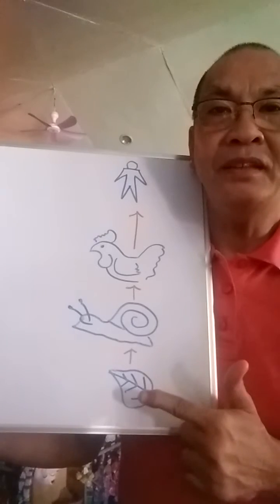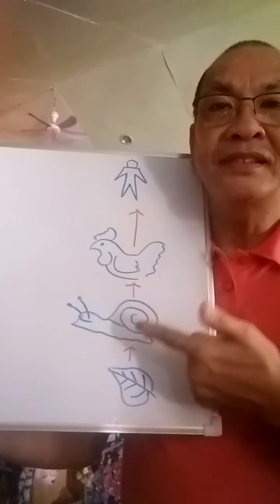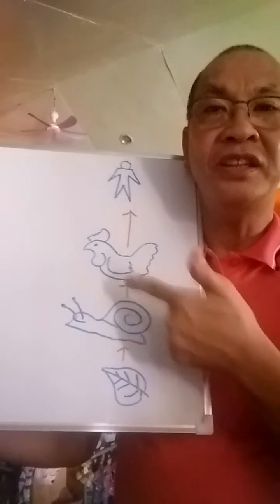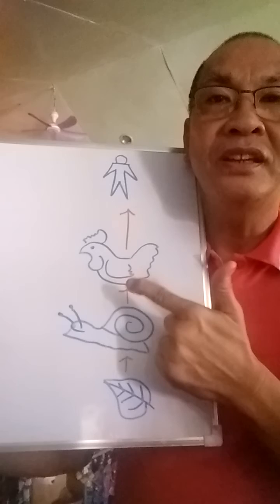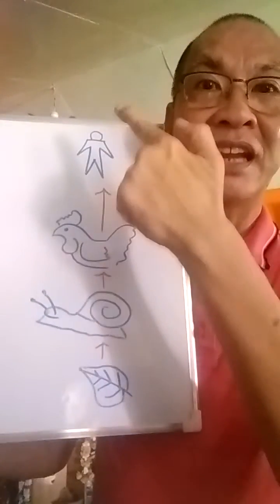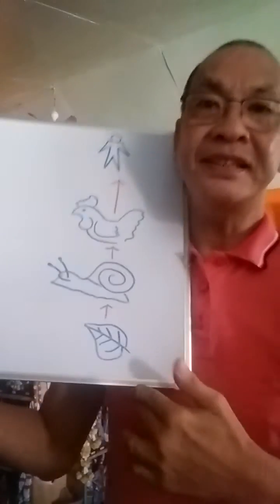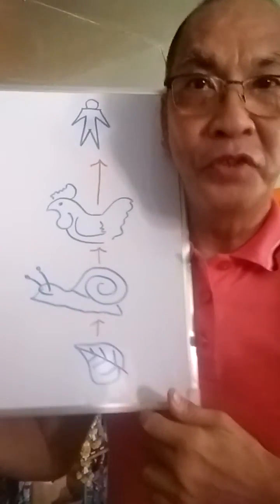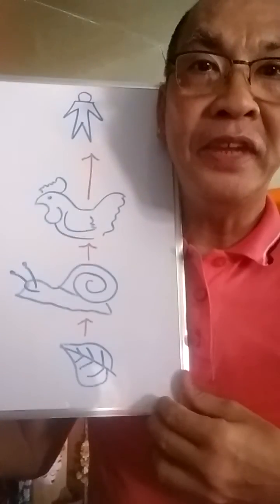GRAZING FOOD CHAIN 1